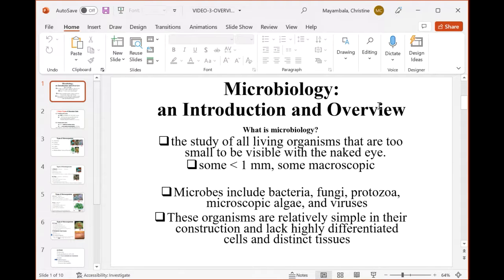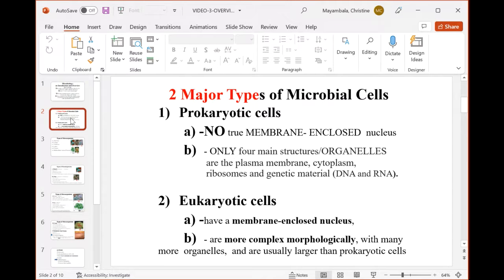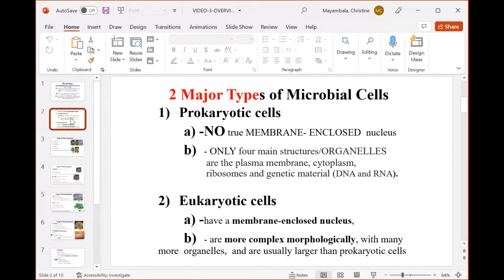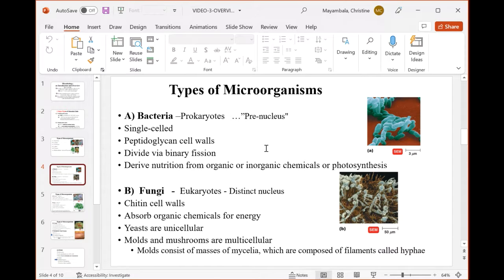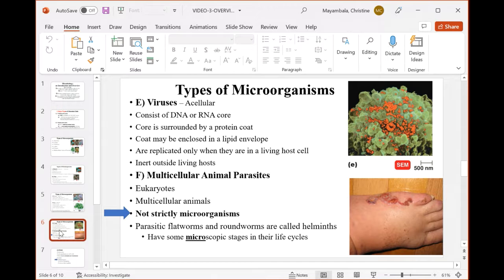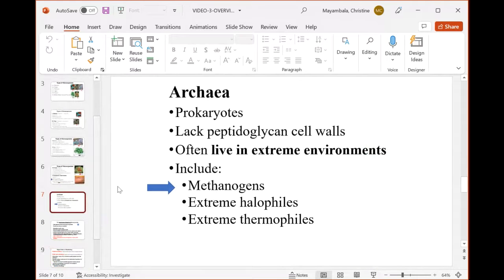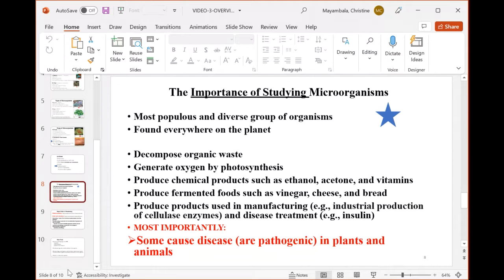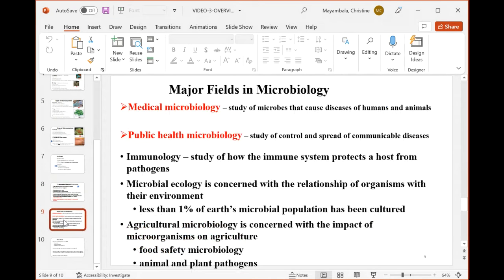collab recording VIDEO 3 MICROBIOLOGY OVERVIEW+SIGNIFICANCE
the video gives an overview of how large the filed of microbiology is and why we need to study the microorganisms especially their significance in those many fields especially in medical microbiology